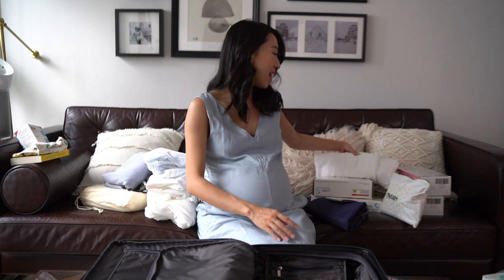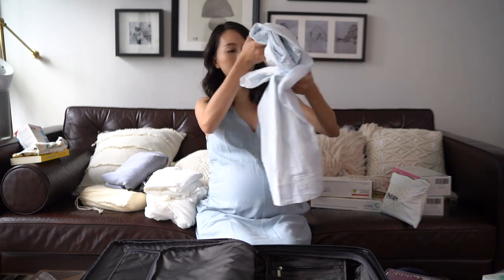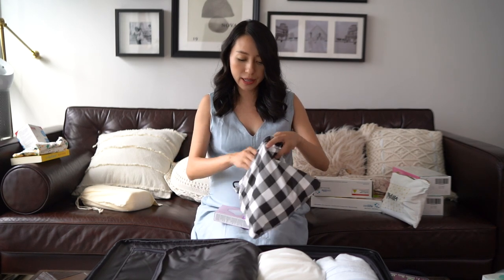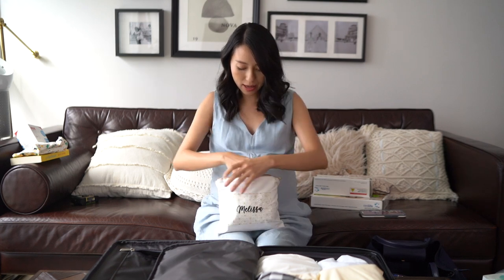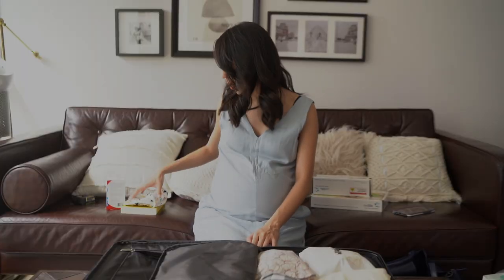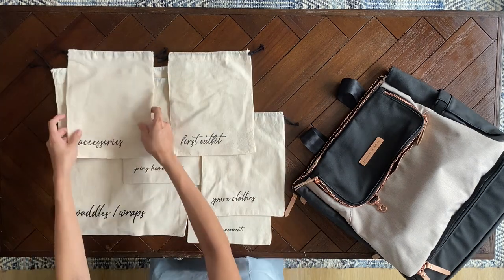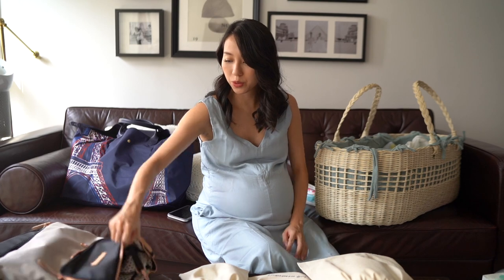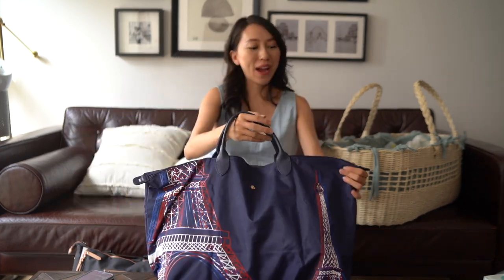PACKING MY HOSPITAL BAG | Bringing the absolute essentials!